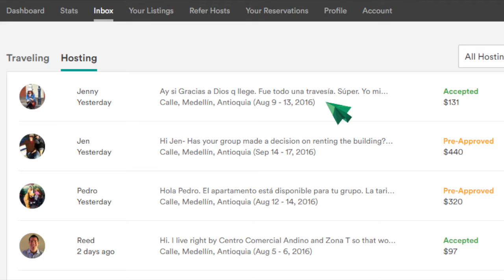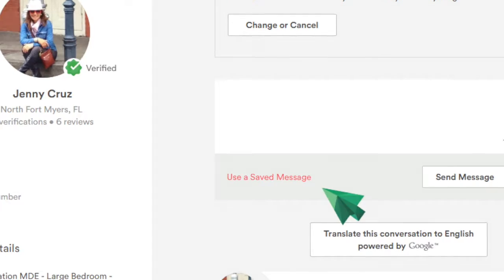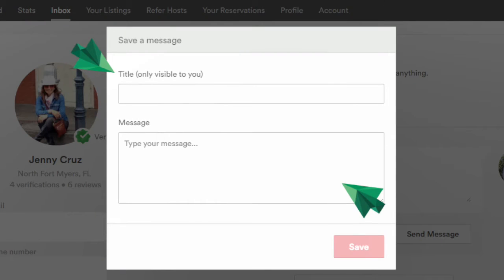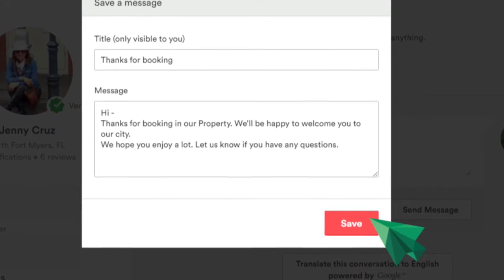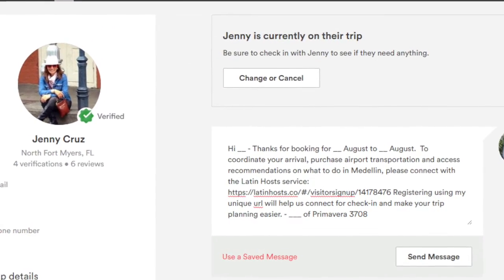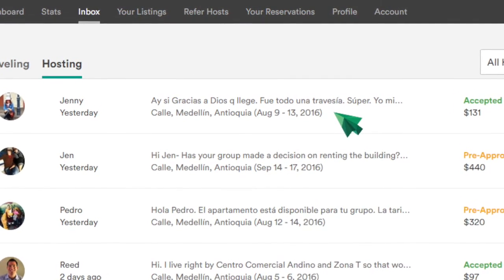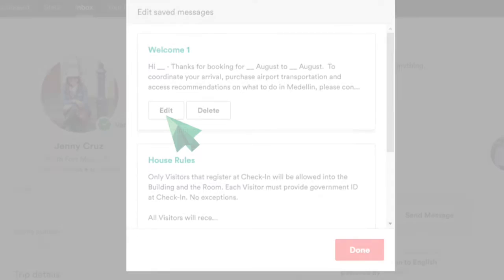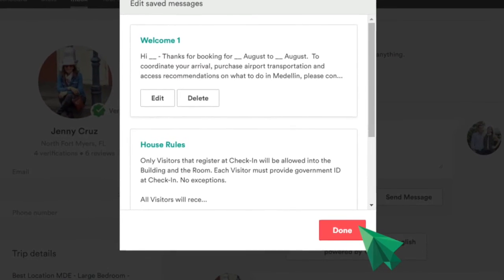How Create Message Templates in Airbnb | LatinHosts.co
Latin Hosts, a company that supports Airbnb Hosts in Latin America, guides you through the steps for creating message templates in Airbnb.  Creating templates allows you to quickly answer inquiries from visitors.  Watch this video to learn how.

Latin Hosts is a mobile application that provides services and support to Medellin visitors and Airbnb Hosts.  The exclusive network is open to the top properties in Medellín.